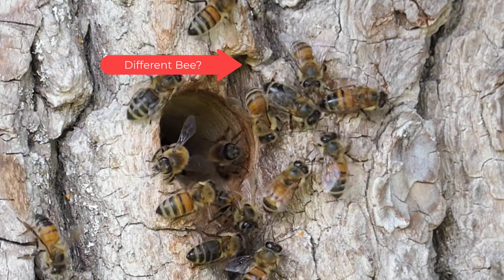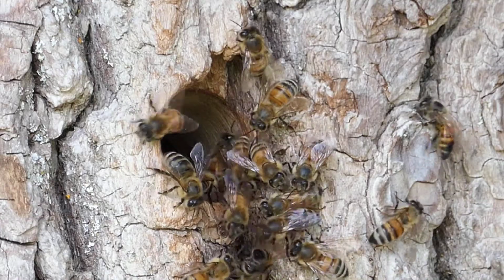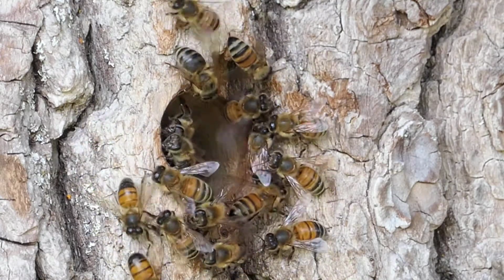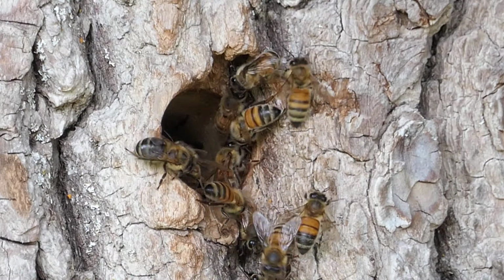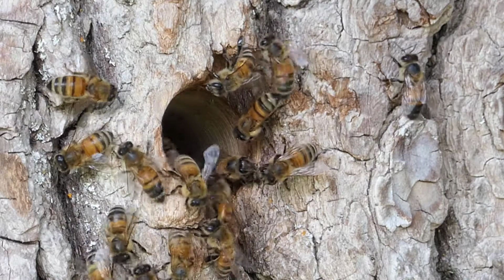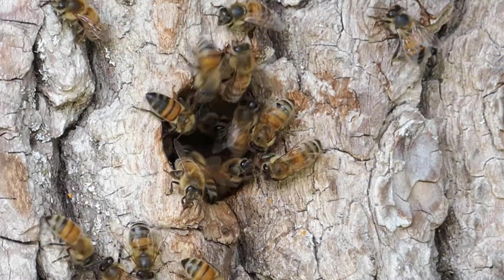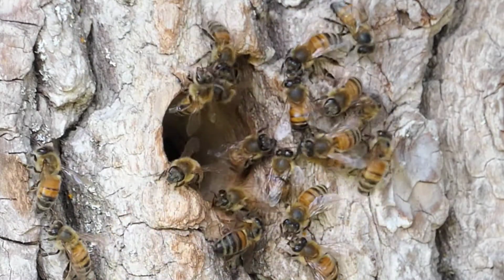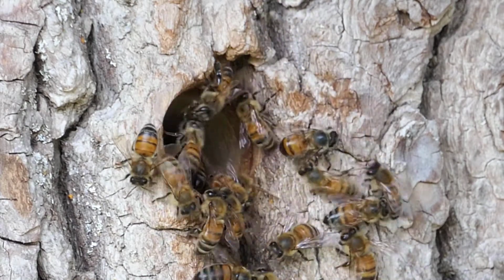Different Bees in the Same Hive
A closer look at this new swarm reveals a surprising fact.